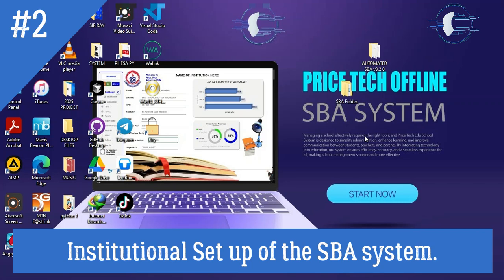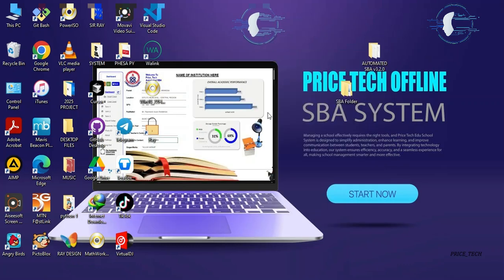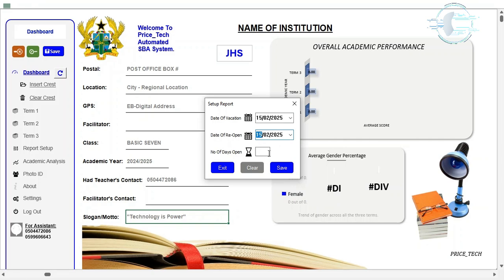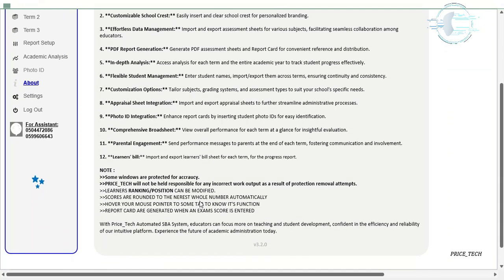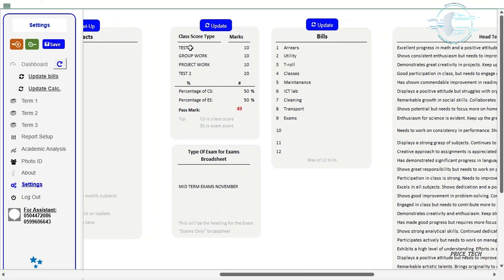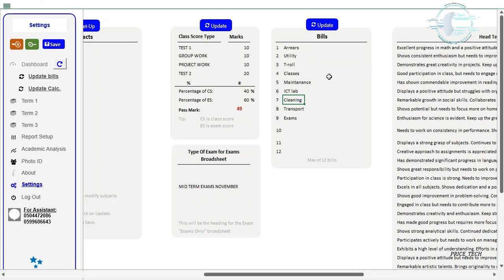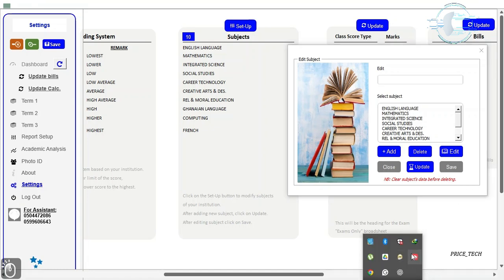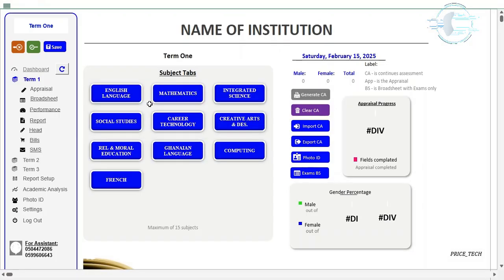#2 How to set up the system for your institution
🏫 #2 How to Set Up the SBA System for Your Institution | Complete Guide 🔧

Welcome back to our SBA System tutorial series! In this second episode, we’ll walk you through how to configure the SBA system specifically for your institution’s needs. From customizing settings to managing user roles, this step-by-step guide will help you get your institution up and running with ease.

✨ What You’ll Learn:
✅ Configuring institution-specific settings
✅ Adding subjects, Continues Assessment, Teacher's Remark
✅ Customizing grading systems and school details
✅ Best practices for secure and efficient setup

🔗 Resources Mentioned in the Video:
GES grading system

Follow the series for more tutorials on managing and customizing the SBA system for your institution!